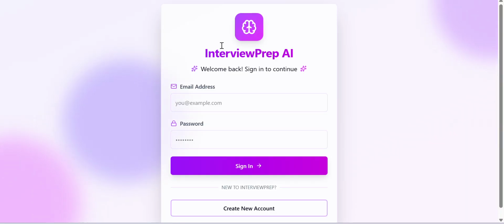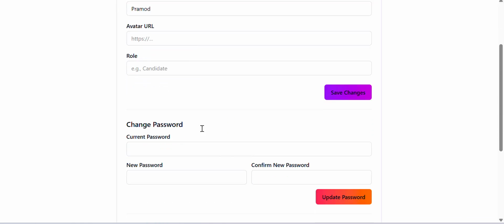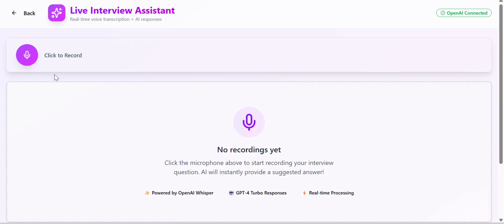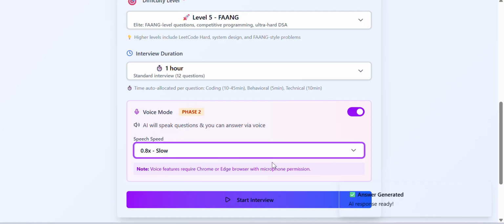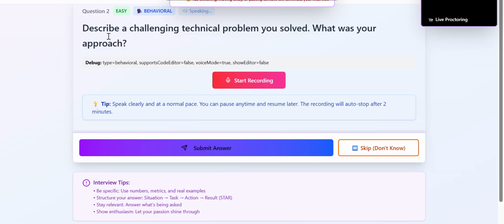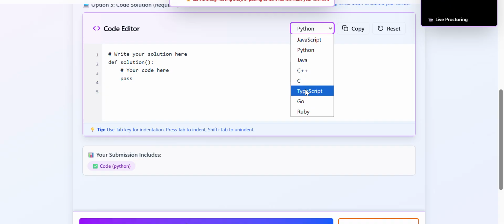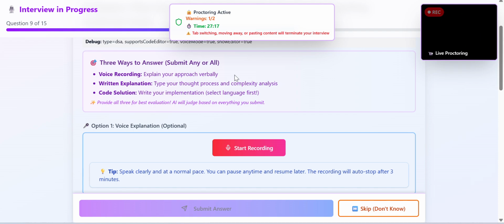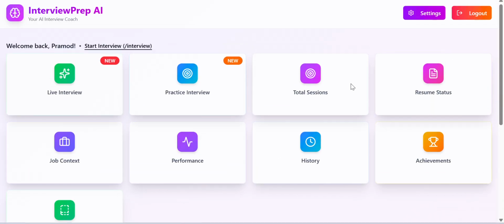The God Ai Application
This application is Developed by me